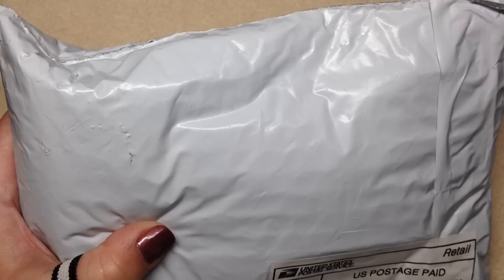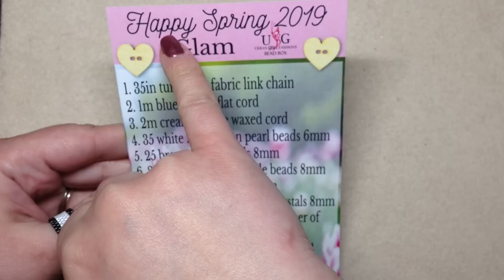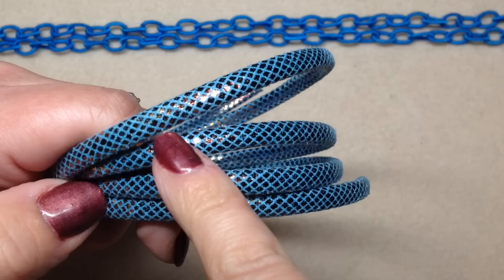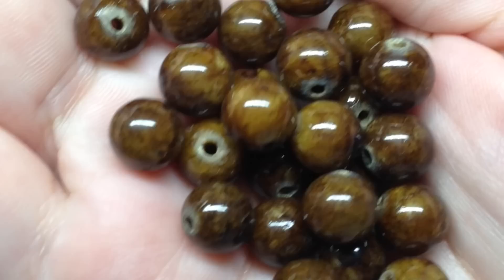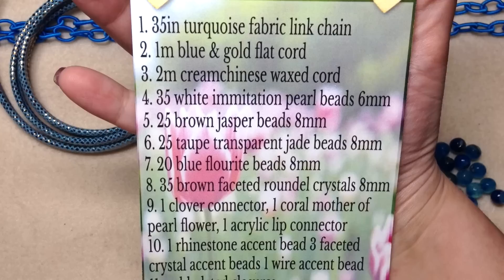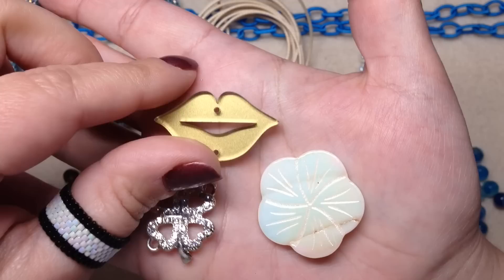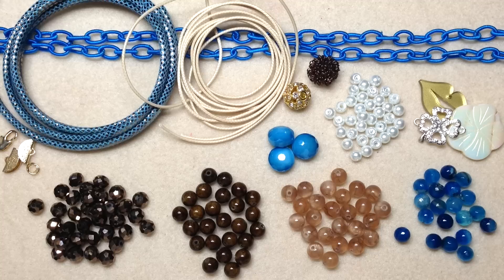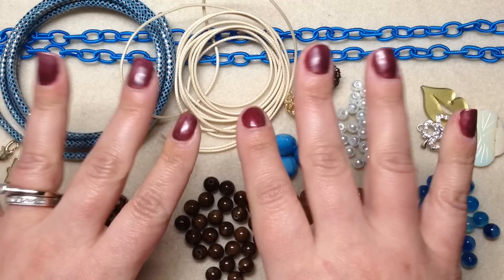March 2019 Urban Glitz Fashions | Beaded Jewelry Making | Monthly Subscription Box Unboxing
Hi everyone! I was sent a complimentary monthly beaded jewelry making subscription box from Urban Glitz Fashions in order to share a filmed unboxing with you all! There are four different subscription options to choose from, so feel free to check out the link to their site above, and see if something strikes your fancy. I hope you enjoyed another fun unboxing video!

★☆★ Please consider following me on Patreon, and becoming a Patron, to support my craft, and to help me create and provide you with even more original content on a regular basis. Thanks!!